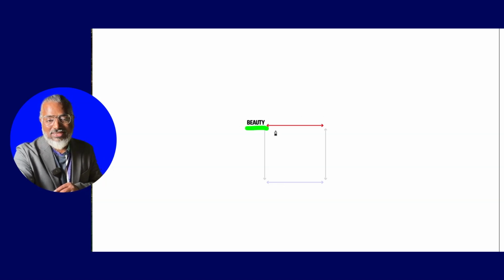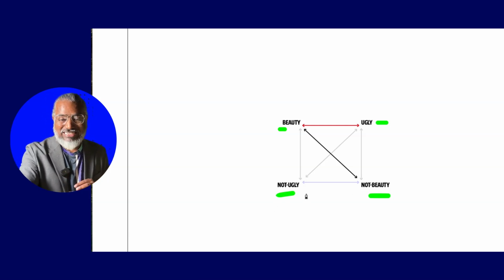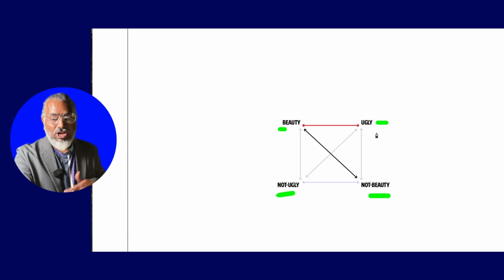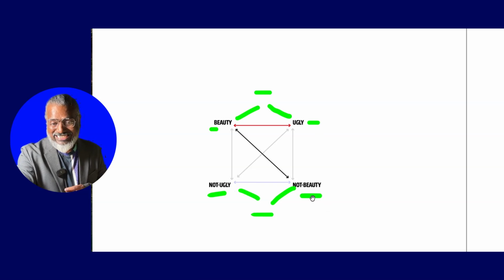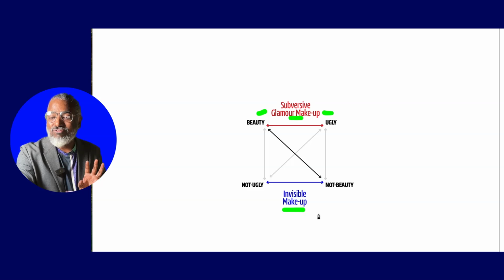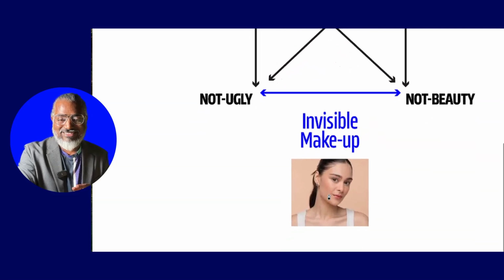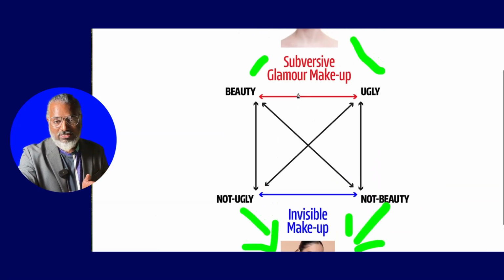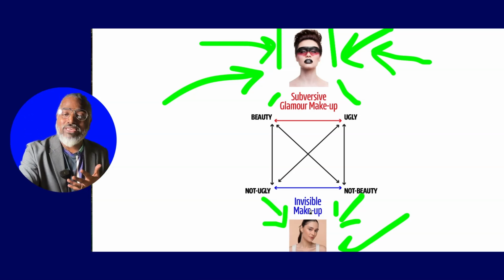Exploring Semiotic Square for Meaning Making